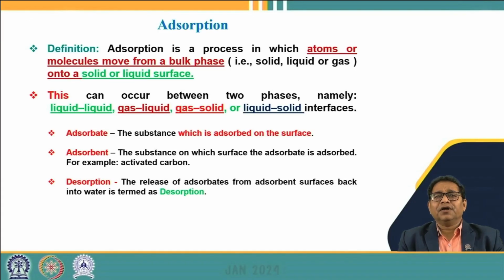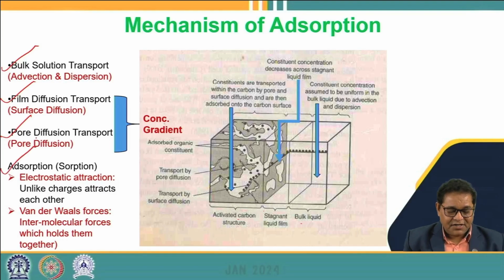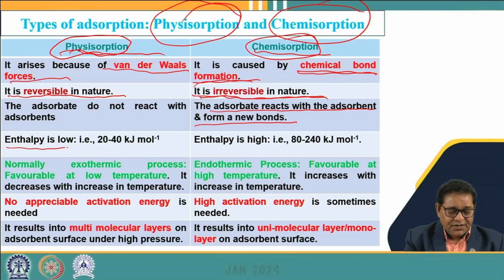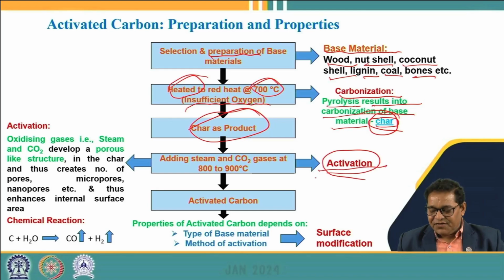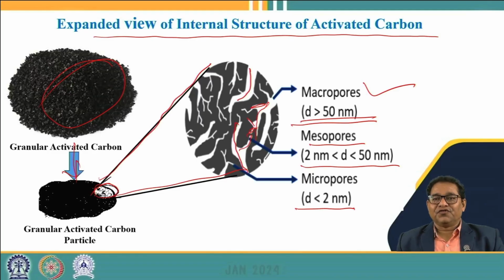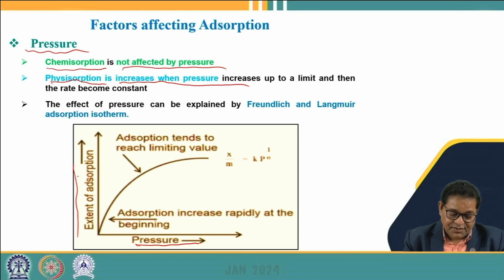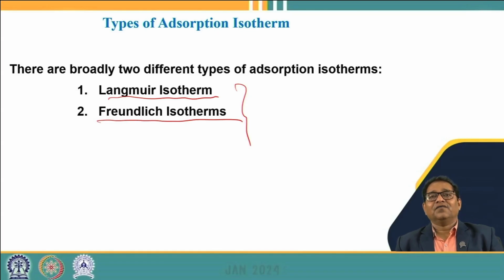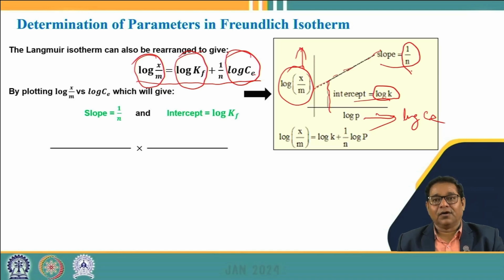Lecture 09: Adsorption Process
Concepts Covered: Adsorption Phenomenon, Basic Concept & Classification, Adsorption Isotherms, Langmuir & Freundlich Isotherm, Mass Balance Analysis